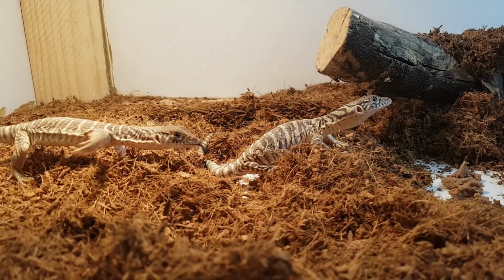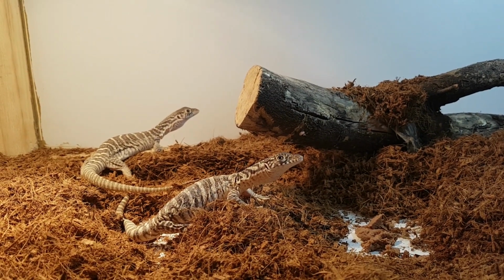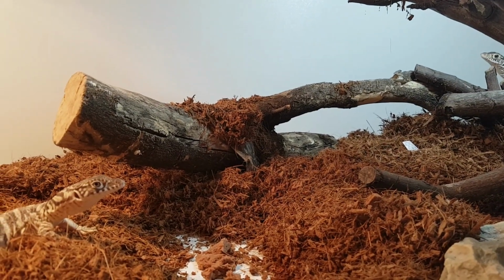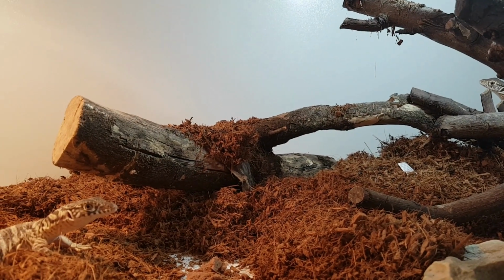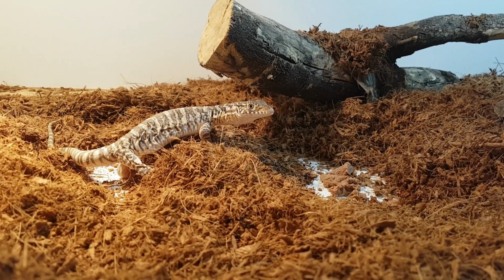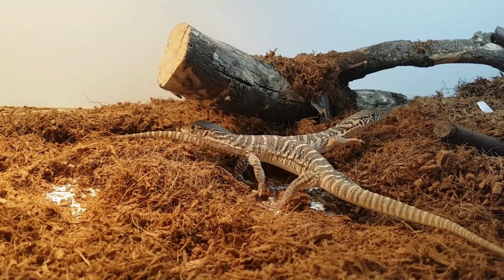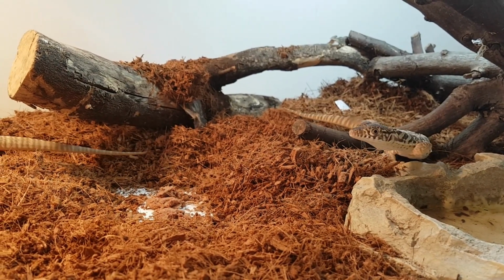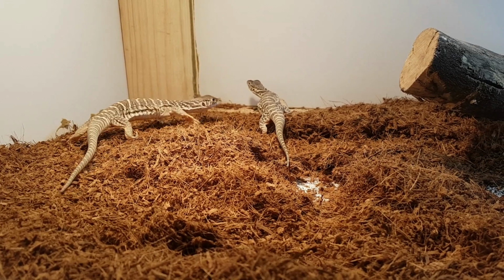spencer monitor update and training tips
check out our new video all edited and professional like, we go over a few taming tips and show off the spencers new enclosure, you can also head over to our Facebook page dragon training mobile zoo and don't forget to like and subscribe